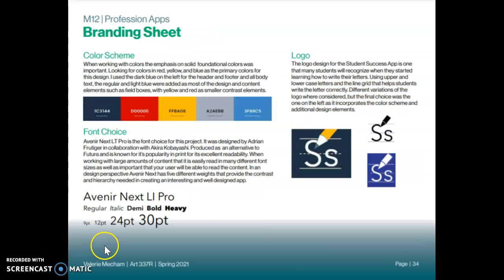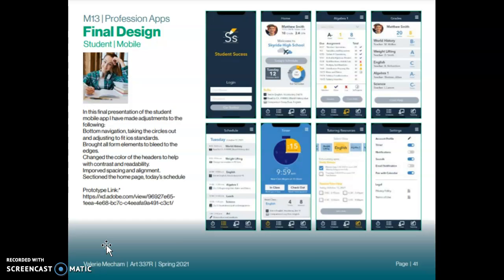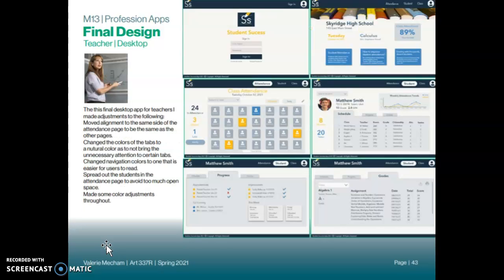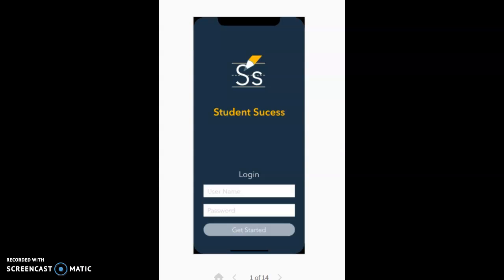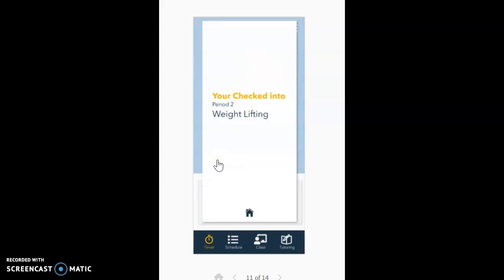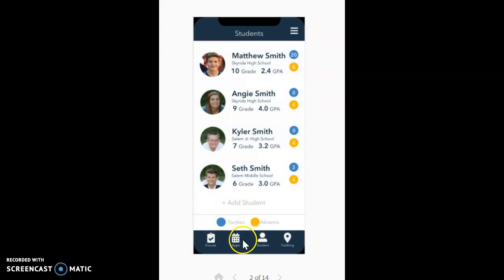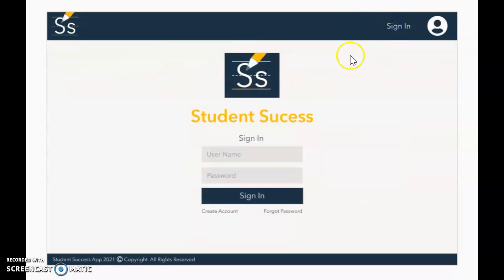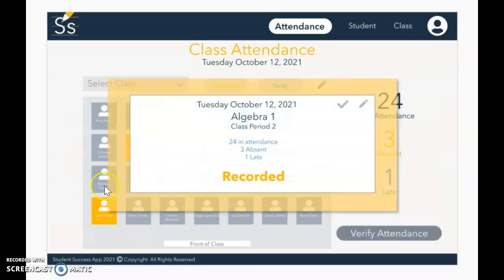Profession App Art 337